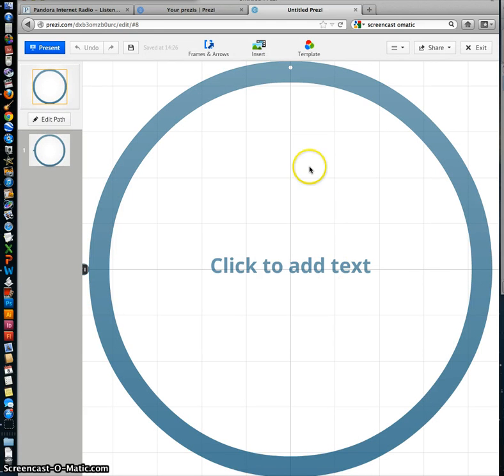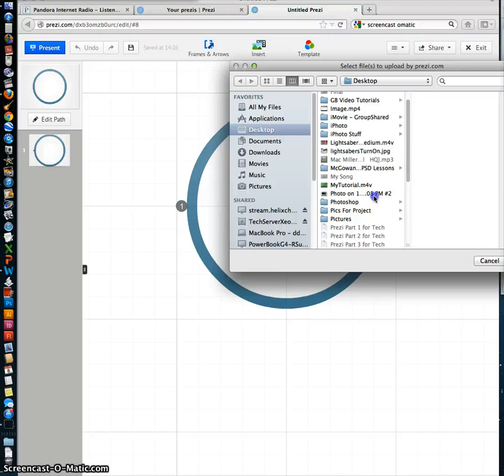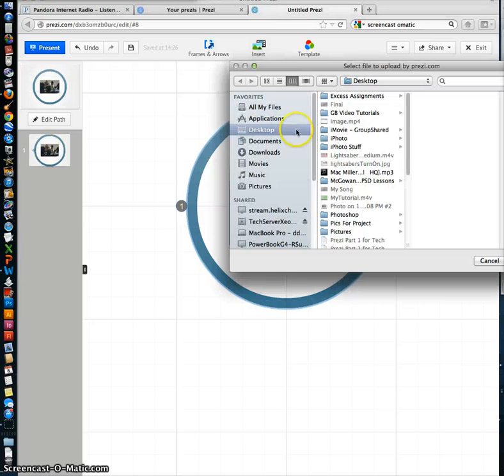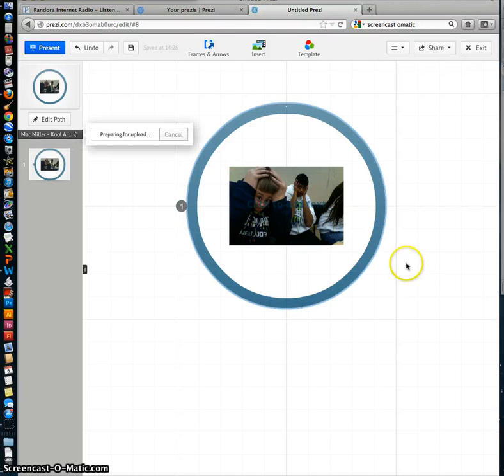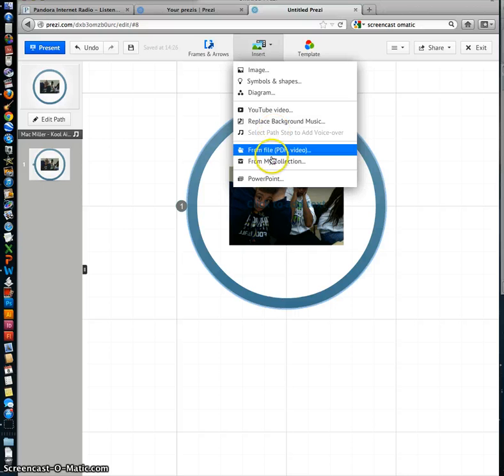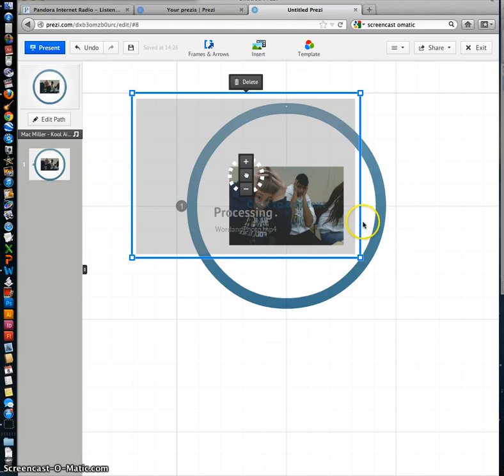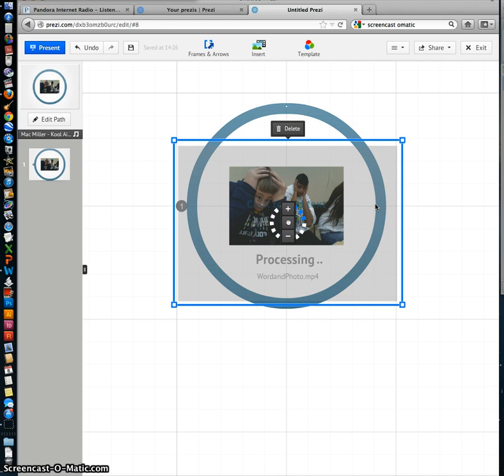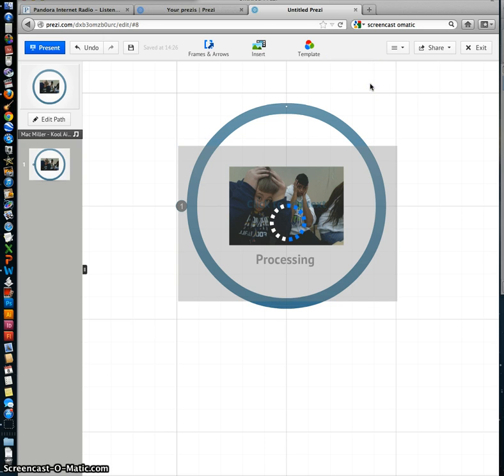How To Insert Photos, Music, and Videos Into Prezi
How To Prezi